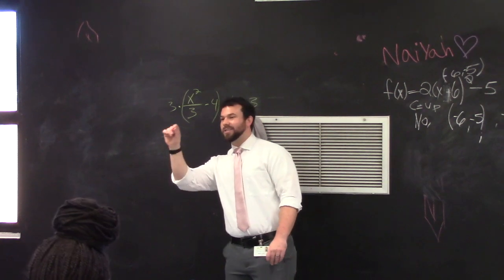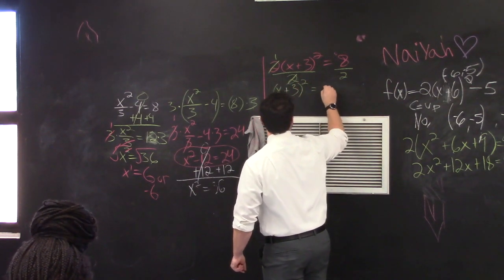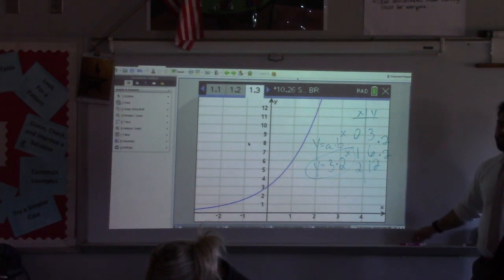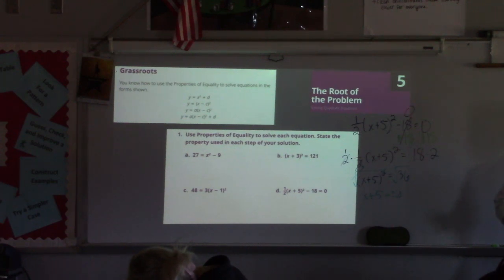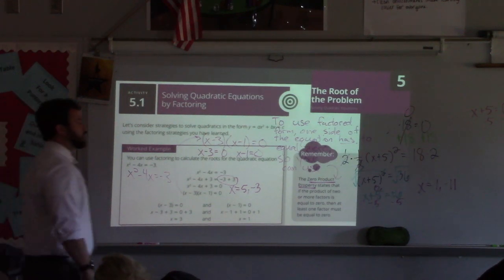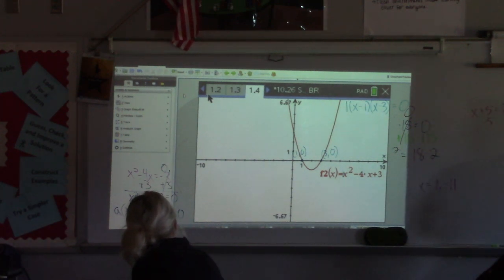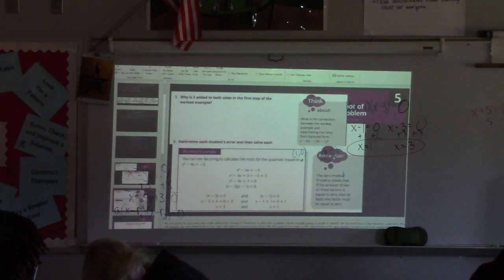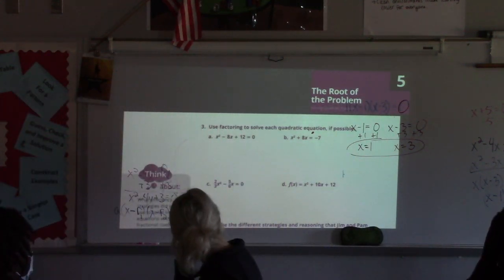Oct 26 Alg 2 w Stats Bell-ringer and then Lesson 5 Solving Quad Eqns with the Factored Form Launch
0:00-7:30 The first part of this video is us going over how to solve 2 different quadratic equations that were given as bell-ringers.

7:30-10:45 This is  also a part of the bell-ringer questions, but it is focused on writing the equation of a function given graphically, which turned out to be an exponential function.

10:45-16:30 I wrapped up our discussion from the Getting Started from the 25th by going over part d) from question 1.

 16:30-28:00 These are some fundamentals about why we need the quadratic equation set equal to zero when solving a quadratic equation in factored form. We then looked at how to use a graphing calculator to get the factored form of a quadratic equation so that we can use the zero product property to solve a quadratic equation. An important component of this is learning how to use the TI-Nspires to determine the x-intercepts (zeroes/roots) of the quadratic function.

28:00-34:32 At the end of this we quickly touched on why we might need another method other than factoring a lot of the time, and I then students with the charge to complete #3 from M1-82.